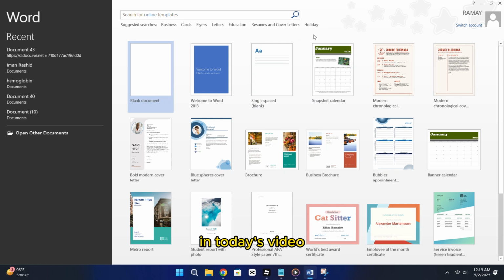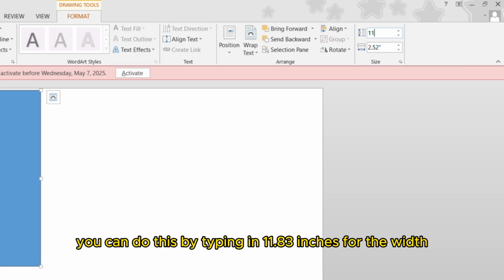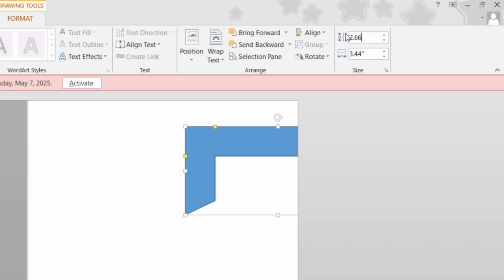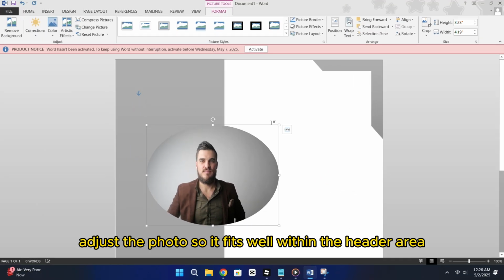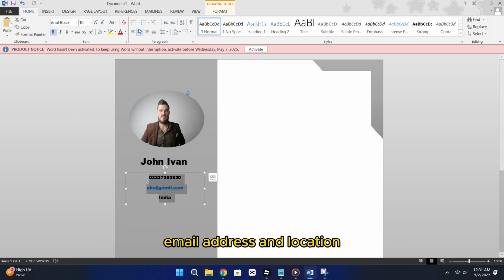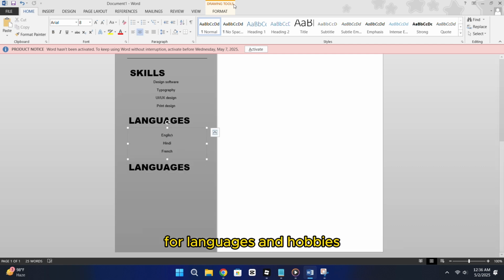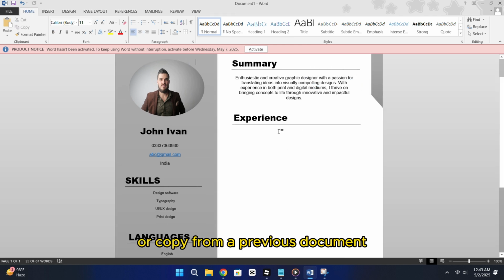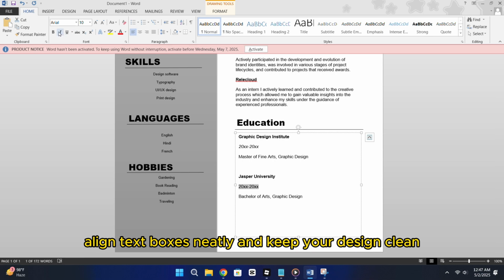How to Make a Modern Professional Resume CV in MS Word | Simple & Stylish Job-Winning Design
Want to create a professional-looking resume in Microsoft Word that actually gets noticed in 2025? In this video, I’ll show you step-by-step how to make a modern, ATS-friendly resume or CV using MS Word—no graphic design skills needed! Whether you're applying for your first job, upgrading your career, or freelancing, this tutorial will guide you through choosing the right layout, formatting like a pro, and impressing hiring managers.

✅ What You’ll Learn in This Resume CV Tutorial:
📄 How to Use Built-in Templates in MS Word
🖌️ Customize Fonts, Colors & Layout for a Clean Look
💼 How to Structure Work Experience & Skills Effectively
📌 Common Resume Mistakes to Avoid in 2025
🎯 Tips to Make Your Resume Stand Out in a Competitive Job Market

🔥 Why Watch This Resume CV in Word Tutorial?
✅ Build a stunning resume in under 30 minutes
✅ Ideal for remote jobs, corporate roles, and freelance gigs
✅ Great for students, professionals & career switchers
✅ Use free tools—you don’t need Canva or Photoshop!
✅ Perfect for job hunting in 2025 and beyond

✅ Fresh grads needing a polished first resume
✅ Professionals revamping an outdated CV
✅ Virtual assistants and freelancers updating their portfolio
✅ Anyone applying for jobs who wants to make a strong first impression

📢 Follow me for more resume templates, career hacks, and Word design guides!